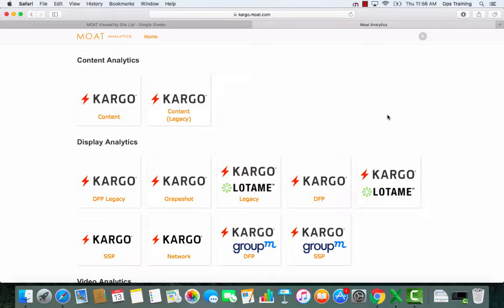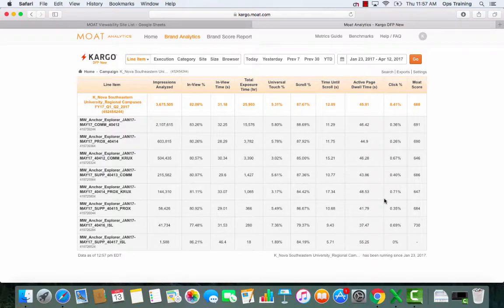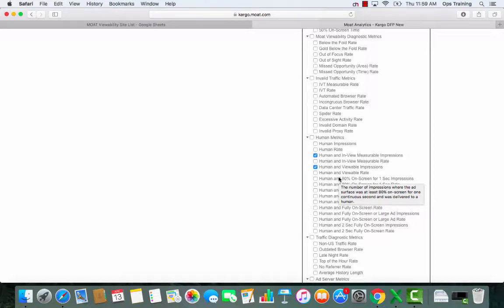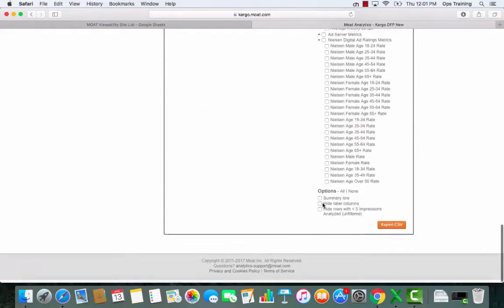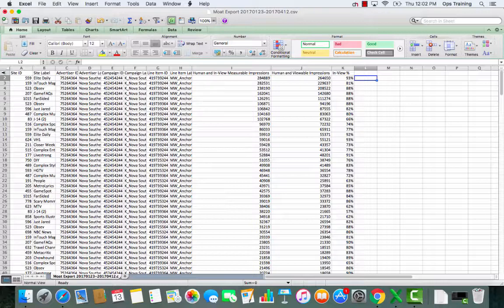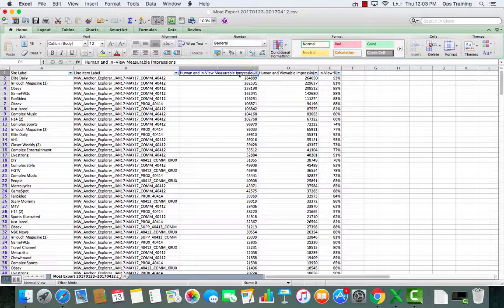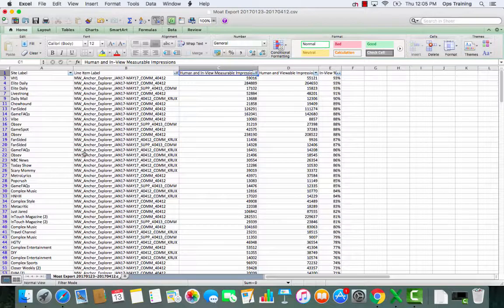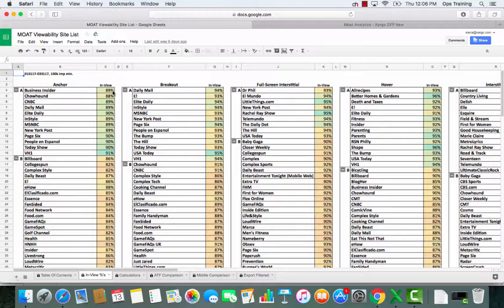P. Viewability and Viewability Optimizations